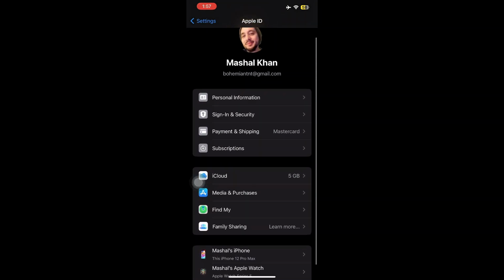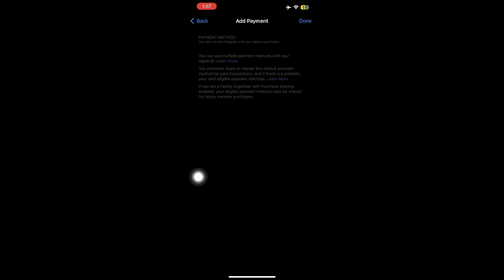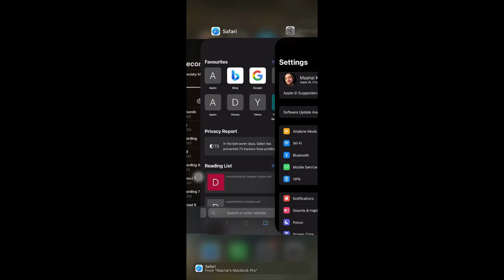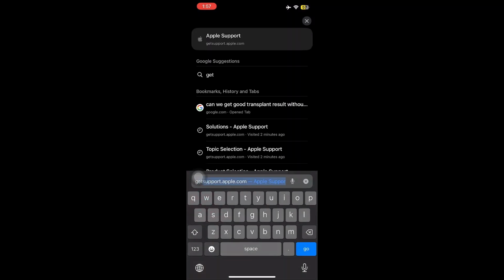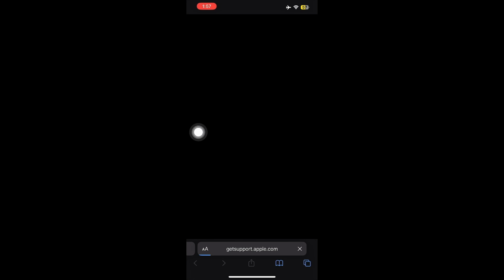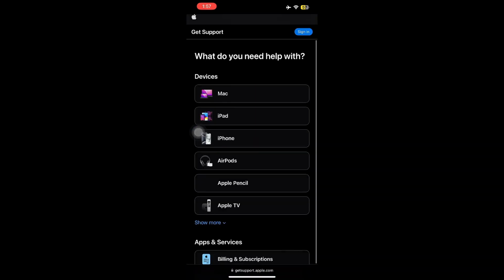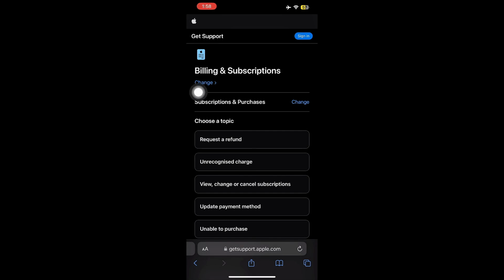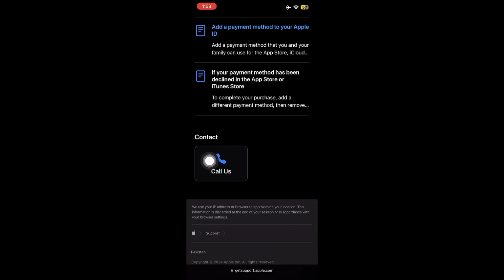How To Reset App Store Balance To $0.00 on iPhone (Step By Step)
In This Video, I Will Show You How To Reset App Store Balance To $0.00 on iPhone (Step By Step)